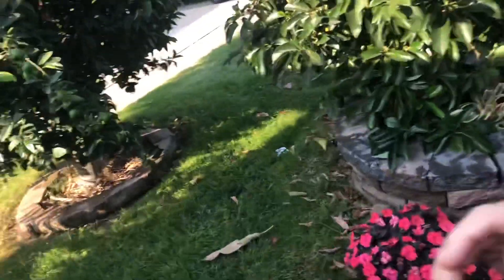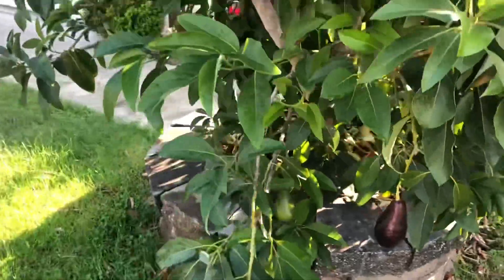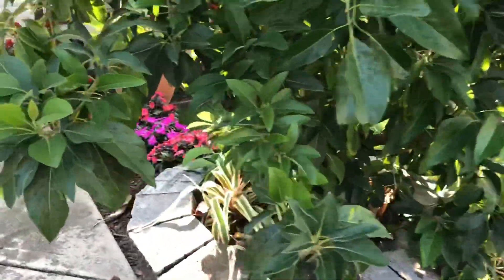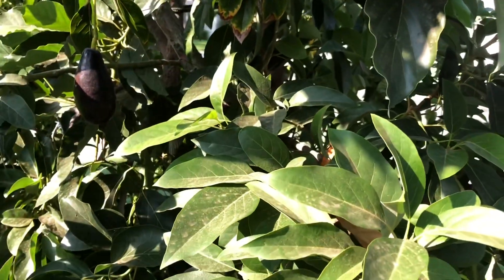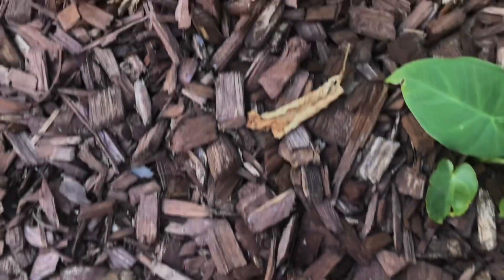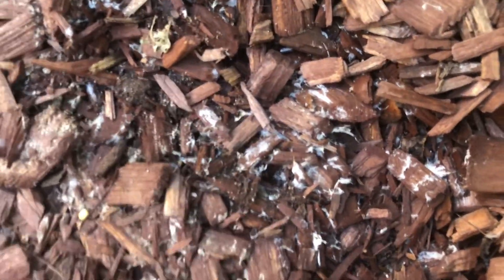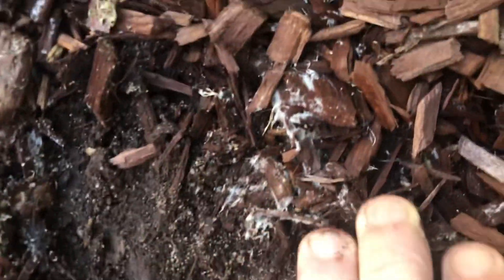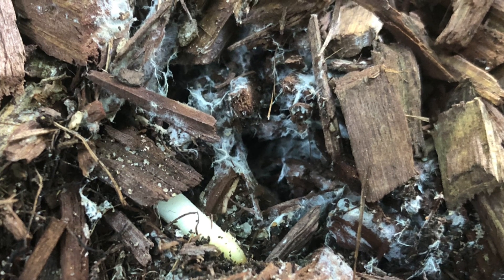AVOCADO TREES GROW BEST WITH HEALTHY SOIL | BEST MULCH | MYCORRHIZA | SOIL NUTRITION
Growing healthy avocado trees , by using quality fertilizer, preferably organic fertilizer, thick compost mulch and a healthy Soil Mycorrhiza colony.
 The way it was explained to me, A mycorrhiza fungas is symbiotic relationship between the avocado tree or plant .
Please note: In this video I show an example of a fungus colony growing in the mulch at the base of my banana clump. I’m told that this was an example of Saprophytic fungi. If I could I would edit the video to indicate this. I’m not a scientist, but I do know that healthy avocado soil includes mycorrhiza fungi which occurs naturally or you can add to your soil via organic fertilizer than contains additional mycorrhiza.